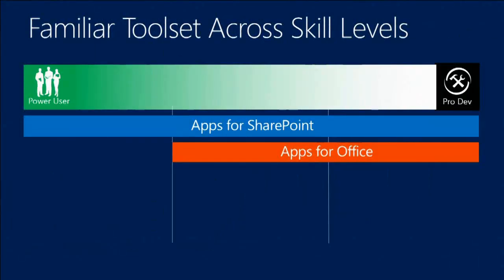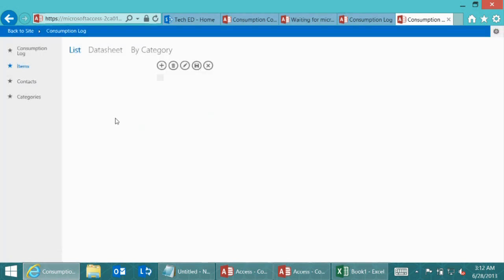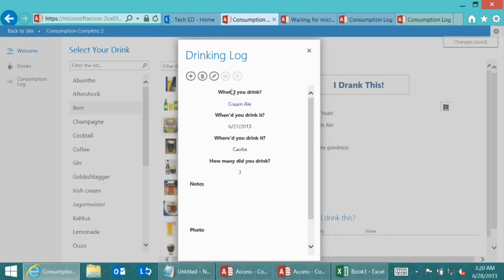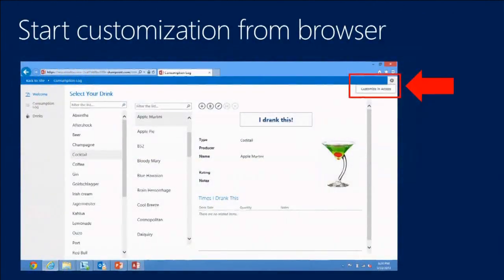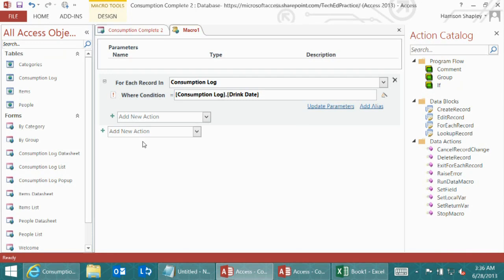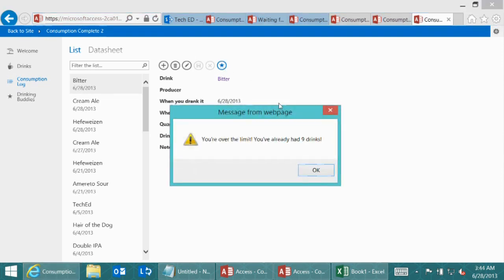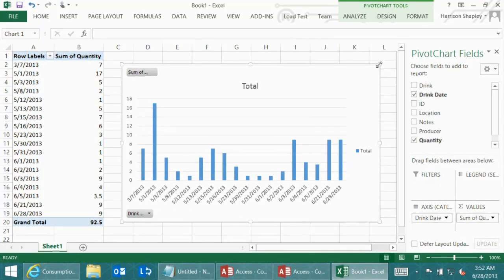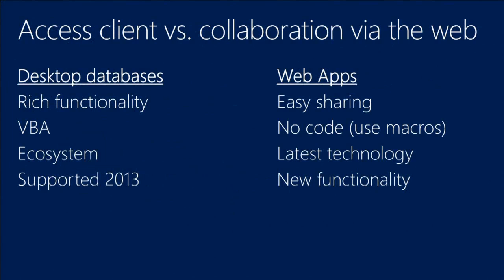TechEd Europe 2013 Deeper Dive into Building SharePoint Apps Microsoft Access 2013